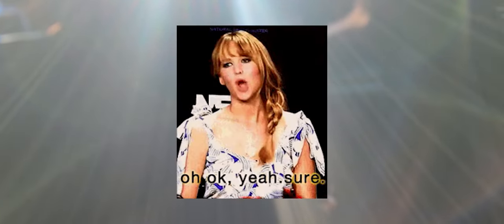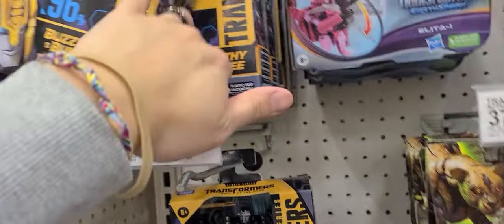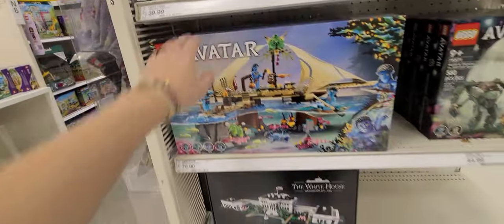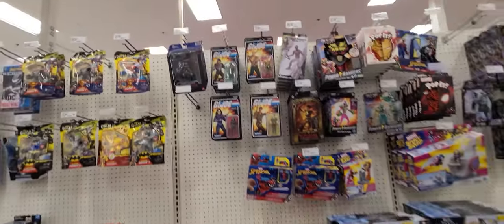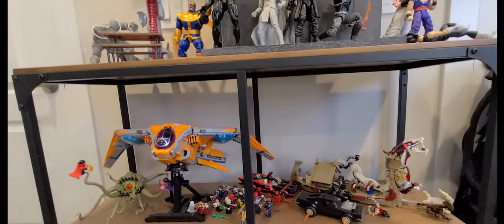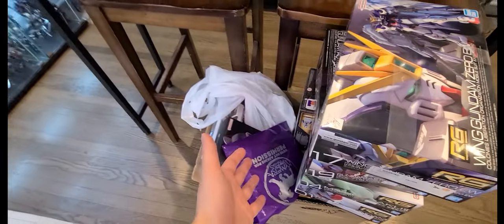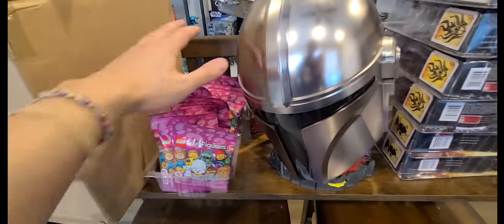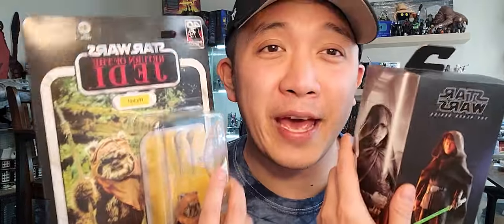One of my BEST Toy Hauls of 2023! Mythic Legions, Star Wars, and Spider-Man Figures!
If you're a fan of toy hunting, toy room tours, and toy hauls, you won't want to miss this video! I'll give you an exclusive peek inside my own toy room and show off my impressive toy collection. Plus, we've got an exciting toy haul to share with you, featuring some amazing finds from our toy hunting trip, including a trade for some Mythic Legions figures. So, buckle up and get ready for a toy-filled ride you won't forget!

Intro:
00:00 - Intro
01:59 - First Stop Target Elston
02:04 - NNEW Lego Indiana Jones - Escape From The Lost Tomb 77013
02:38 -  NEW Lego Indiana Jones - Fighter Plane Chase - 77012
03:00 - NEW Transformers Rise of the Beast Wars Figures
04:23 - Hasbro's Dungeons & Dragons Gelatinous Cube
04:35 - NEW Marvel Legends Guardians of the Galaxy Nebula
04:52 - NEW Marvel Legends Guardians of the Galaxy Kraglin
05:02 - Marvel Legends Ghost Rider Retro
05:11 - Star Lord Infinity Saga Marvel Legends Helmet
05:27 - Star Wars Vintage Collection Return of the Jedi Luke Skywalker Retro
05:43 - Star Wars Black Series Return of the Jedi Princess Leia & Han Solo
05:54 - Star Wars Vintage Collection Dark Trooper
06:12 - NEW Indiana Jones Toys
06:42 - Second Stop! Target Brickyard!
07:03 - NEW Lego Doctor Strange's Interdimensional Portal 30652
08:23 - NEW Miles Morales Spider-Man Across the Spider-Verse Funko 1233
08:49 - AWESOME FIND - NEW Marvel Legends Across the Spider-Verse Miles Morales, NEW Marvel Legends Across the Spider-Verse Spider-Punk
09:02 - NEW Marvel Legends Across the Spider-Verse Spider-Man 2099
09:34 - Transformers Rise of the Beasts Silverfang
10:29 - NEW Star Wars Black Series Return of the Jedi Gamorrean Guard
11:55 - Toy Room VLOG & Tour!
18:31 - Toy Haul!